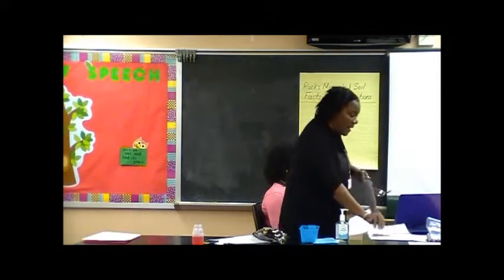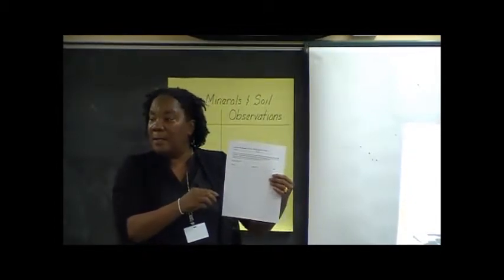Toni Sheppard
Science - ELED 305
Earth's Crust - 4th Grade